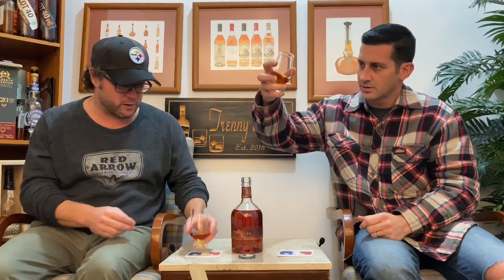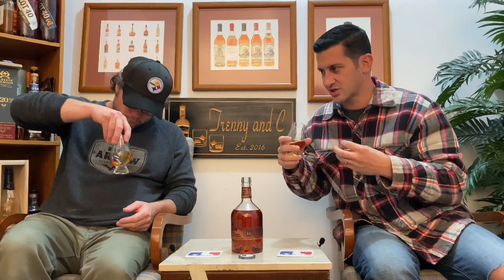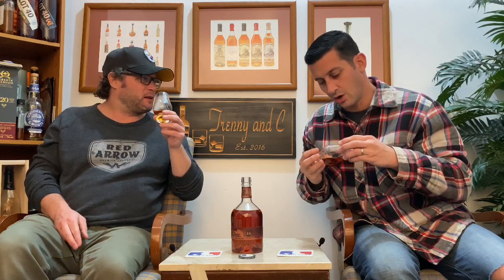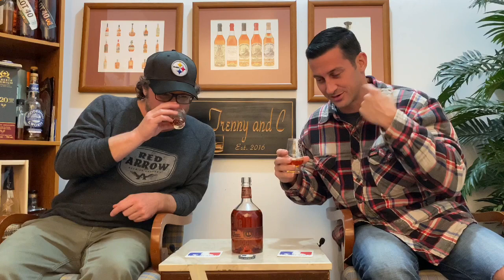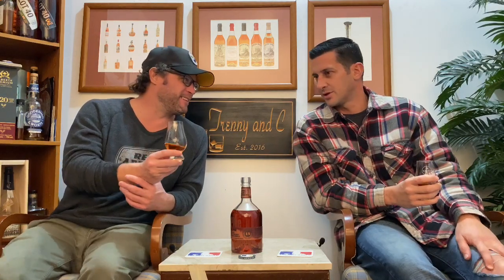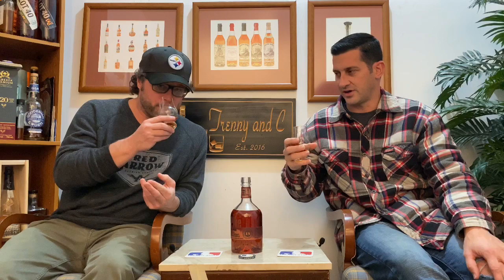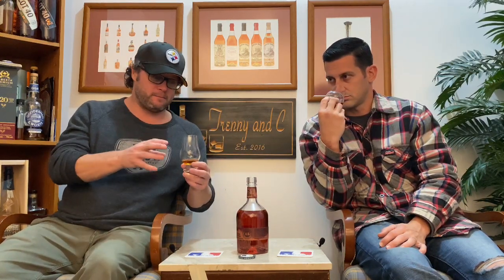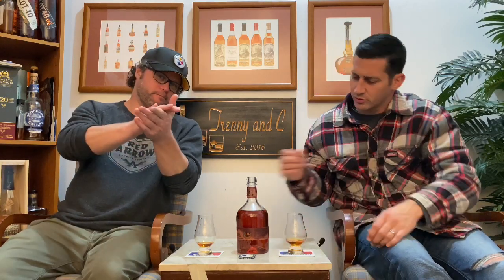PIKE CREEK 15 Finished in Ontario Cabernet Sauvignon Barrels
NEW exclusive review - Pike Creek 15 Year Old Canadian Whisky Finished in Ontario Cabernet Sauvignon Barrels.